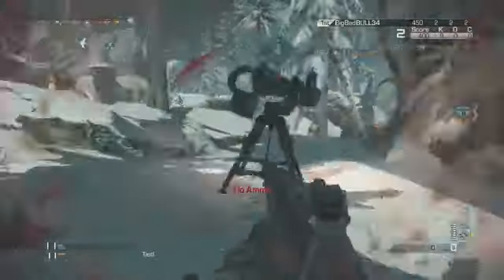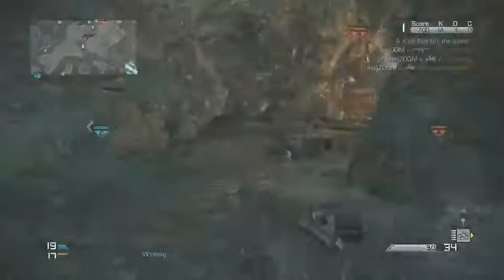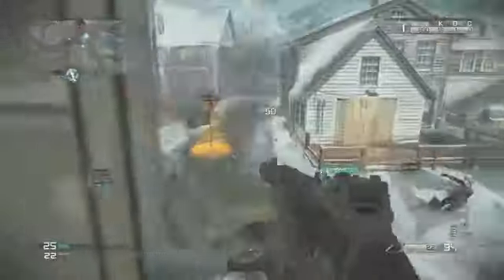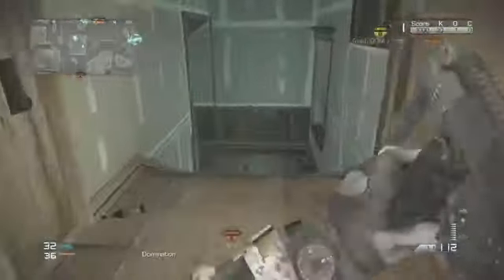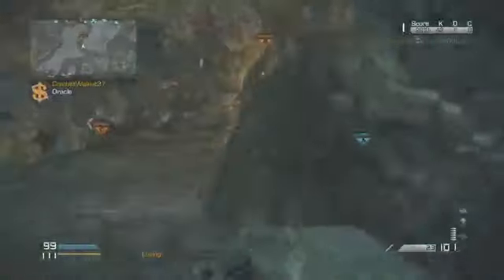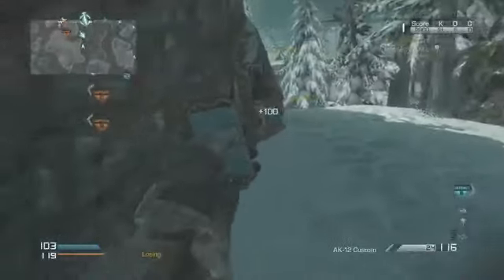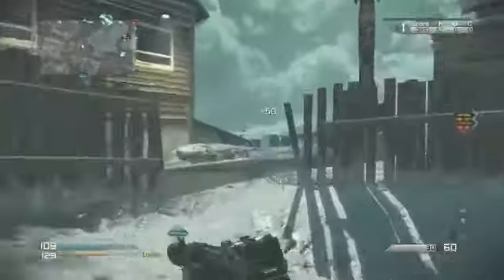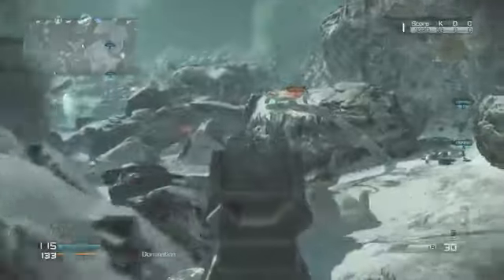COD Ghosts BEST CLASS SETUP in Call of Duty Ghosts Part 2 COD Ghosts Tips and Tricks